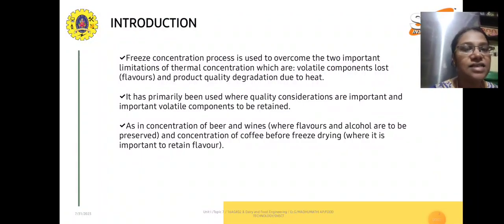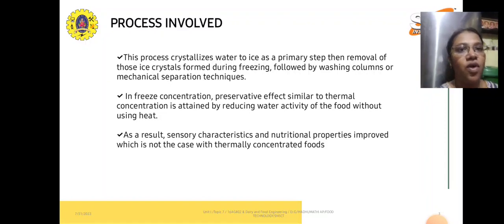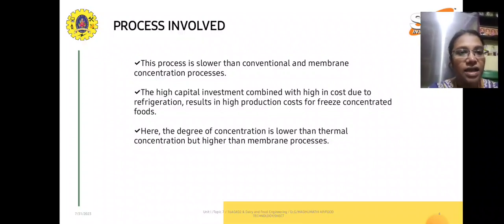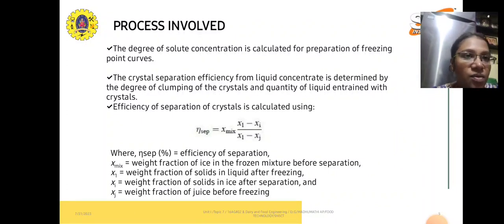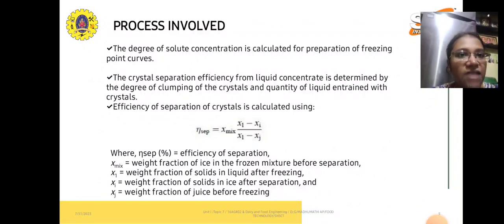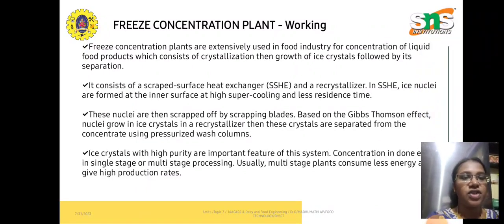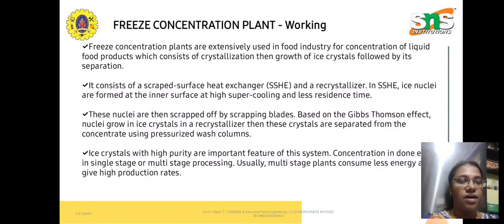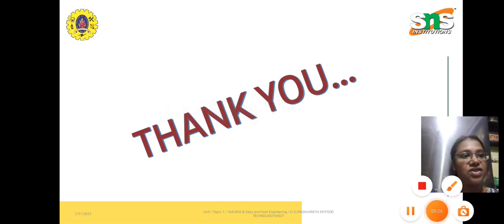Freeze concentration | G Madhumathi | SNS Institutions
This is about the one of the type of concentration of foods that is intensively adopted nowadays.